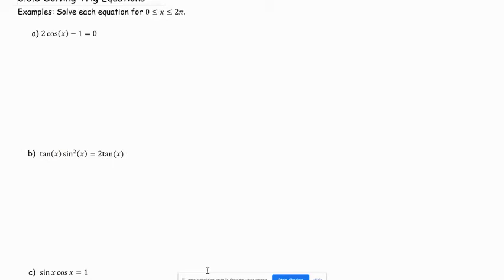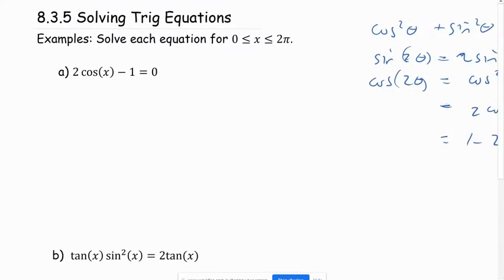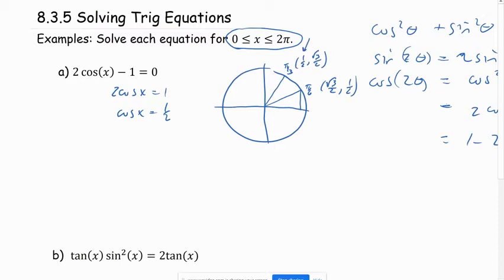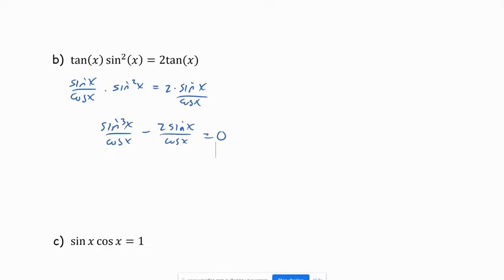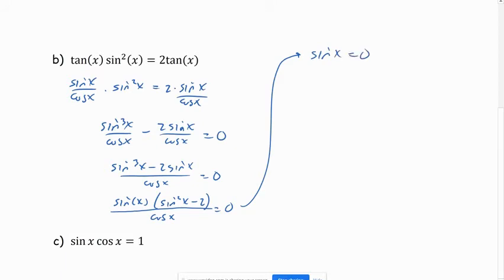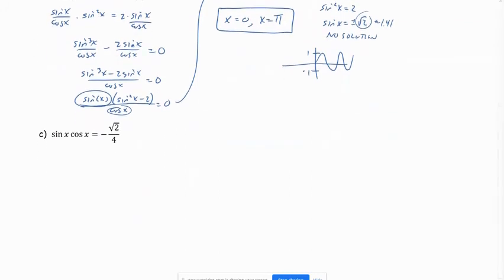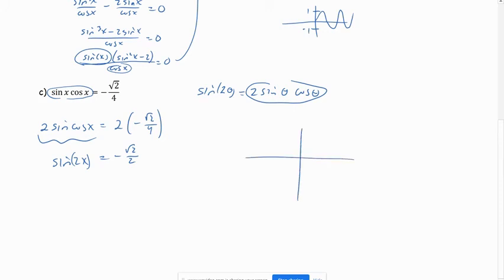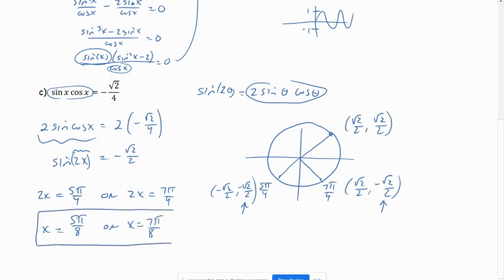CPM 8.3.5 Solving Trig Equations